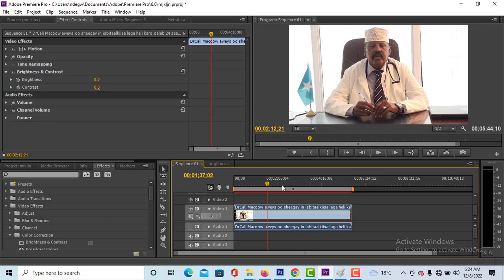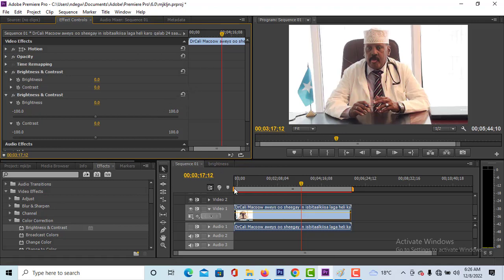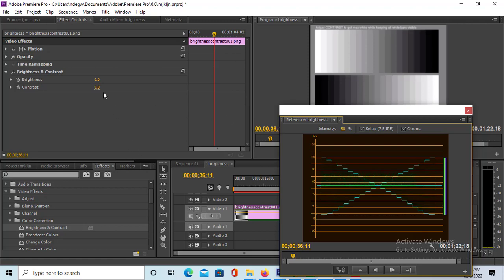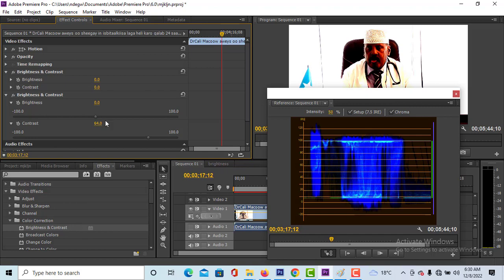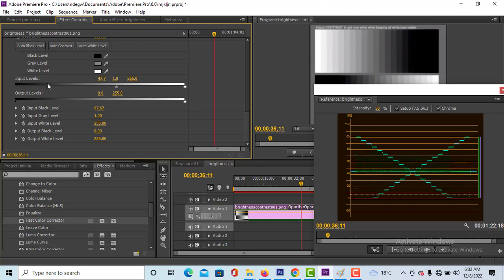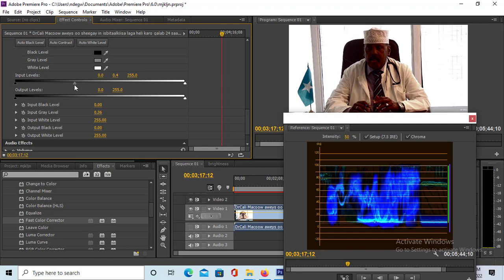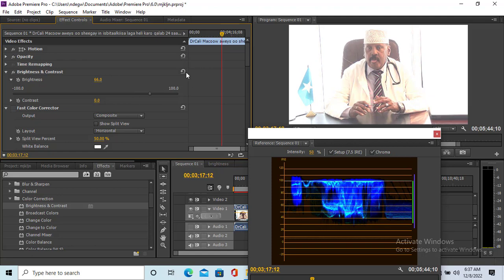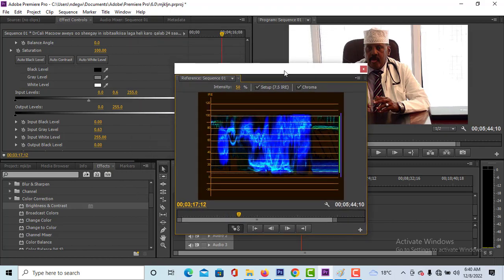Adjusting brightness and contrast…the proper way.